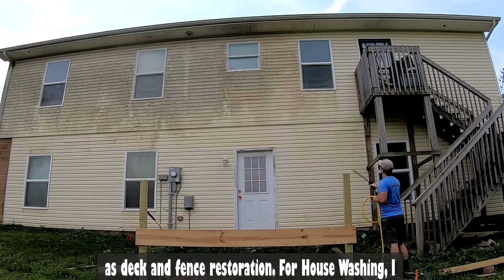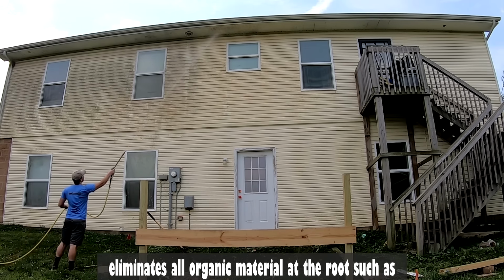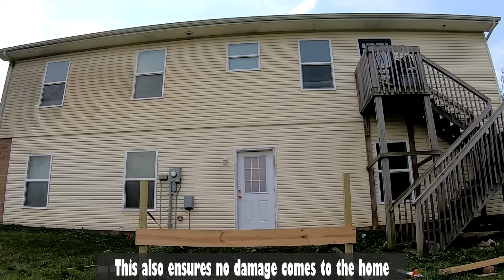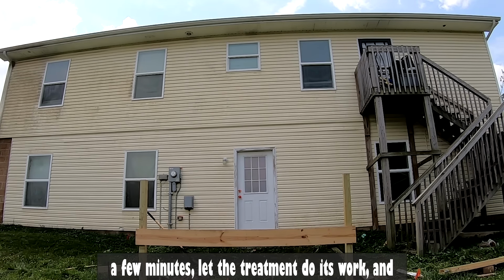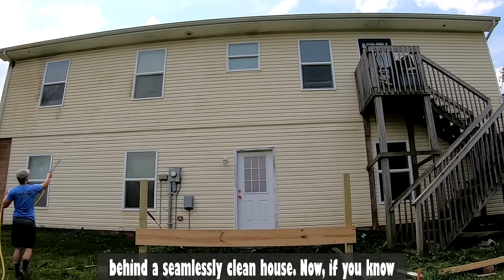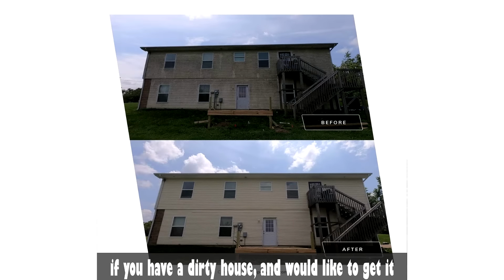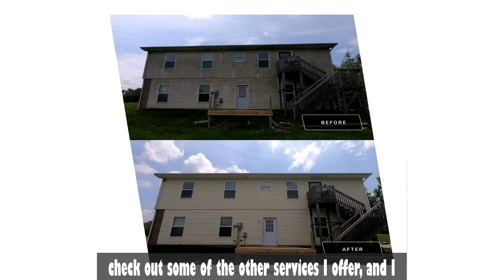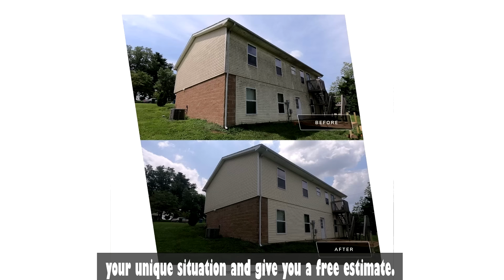House Washing Services in Lexington, KY - Pressure Washing Services Central KY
Profusion Pressure Washing is a local Pressure & Soft Washing company that services many cities throughout Central KY.

Profusion services many cities such as, Lexington, Georgetown, Richmond, Harrodsburg, Nicholasville, Versailles, Winchester, and many more cities throughout Central KY.

Profusion offers a wide array of Pressure & Soft Washing services such as Soft Washing - House Washing, Roof Cleaning, & more. Pressure Washing - Driveway Cleaning, Asphalt Cleaning, Foot Traffic, and Grease Cleanup, and many more.

has more information on the above services as well as options to book appointments, request estimates, message Profusion, and call as well.